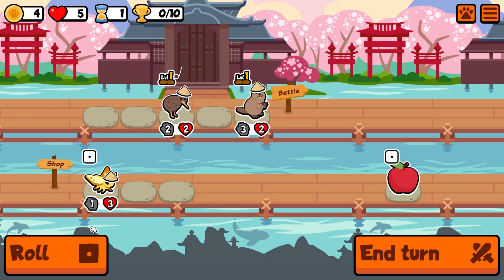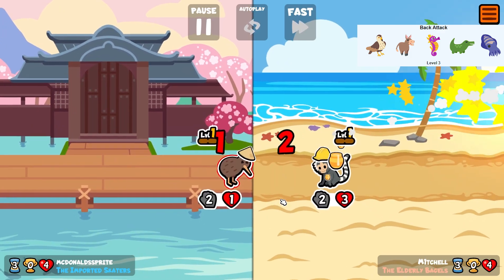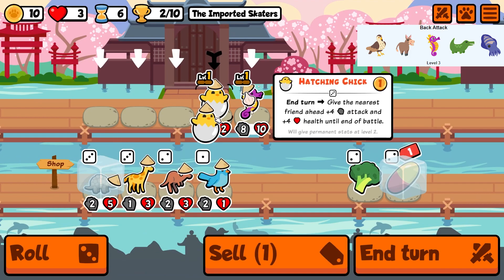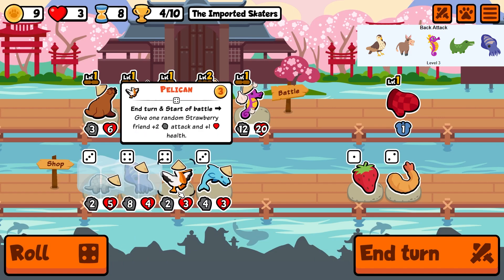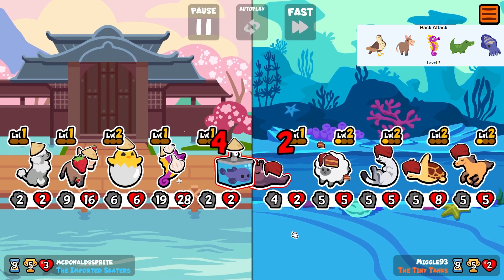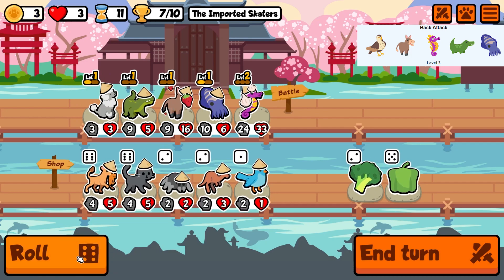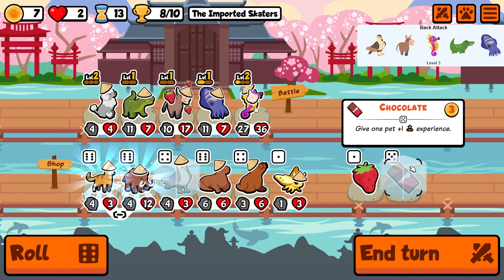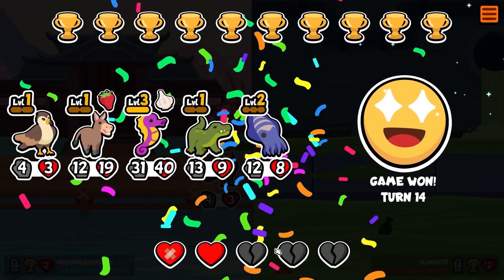Back Attack | Super Auto Pets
In this video I am completing another one of Grounded's bounties. This time it's Back Attack. We will use all pets that attack the backline of the opposing team.

Pack: {"Title":"backattackbounty","Minion":152,"Minions":[152,127,111,176,241,19,141,48,89,26,0,32,131,161,3,29,24,210,82,136,236,213,40,72,74,33,100,214,10,91,97,249,60,23,154,129,199,150,196,175,195,56,46,15,14,96,134,178,155,271,146,222,248,209,124,114,11,45,98,180],"Spells":[81,0,92,11,38,34,29,60,19,86,23,59,47,96,79,65,100]}